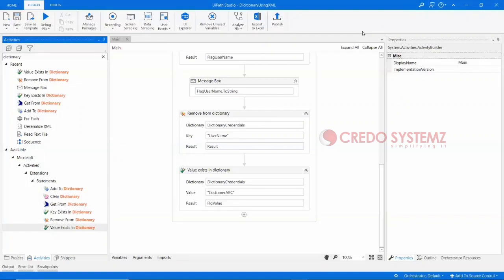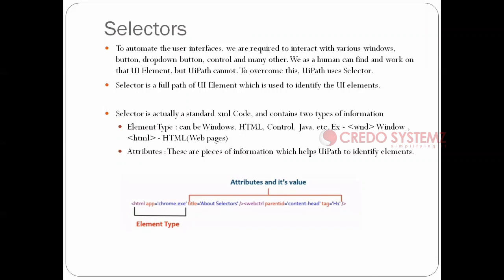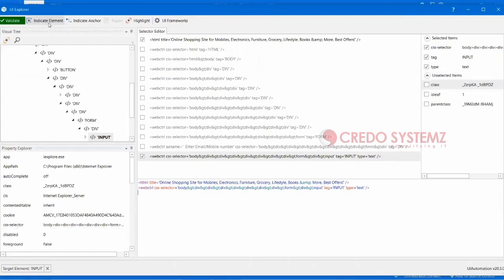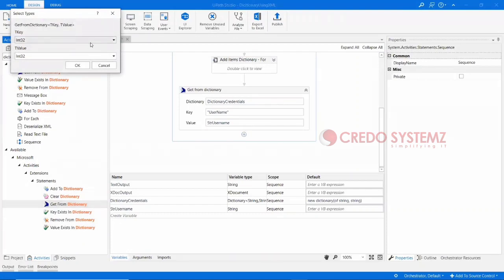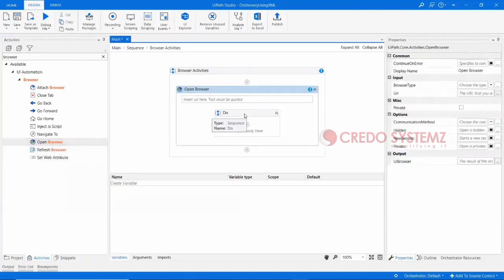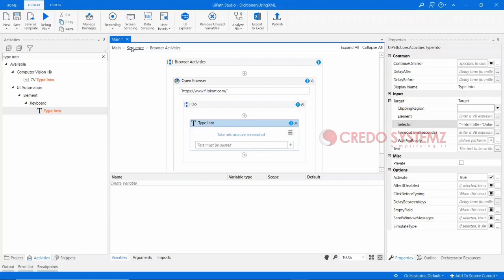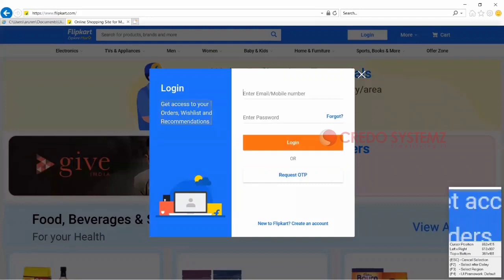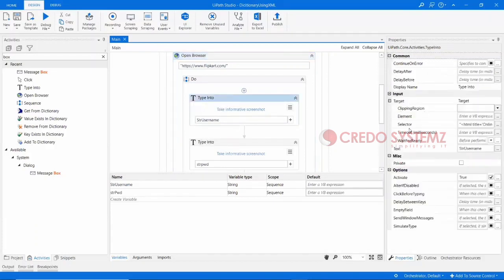UiPath Tutorial 09 | WebAutomation_Selectors | UiPath Training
✅Learn Ui Path for Free| Ui Path for free | RPA Course | Free Online Ui Path Tutorial | Free Tutorial for RPA Ui Path | RPA Ui Path Training | Credo Systemz | UiPath Tutorial For beginners to Expert (RPA Tutorial 2023)|

✅Uipath Training in chennai by Credo Systemz provides the complete tutorial for the Ui Path Course.